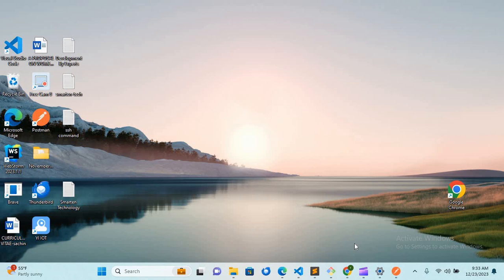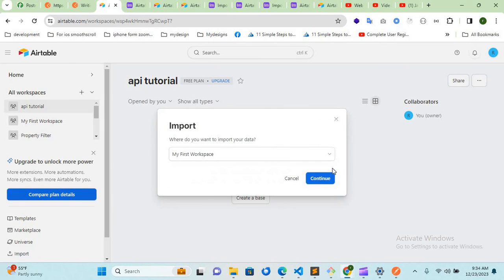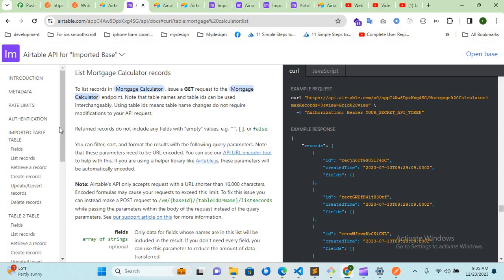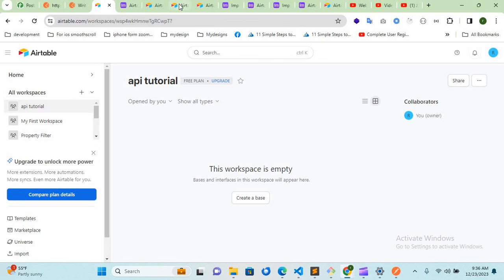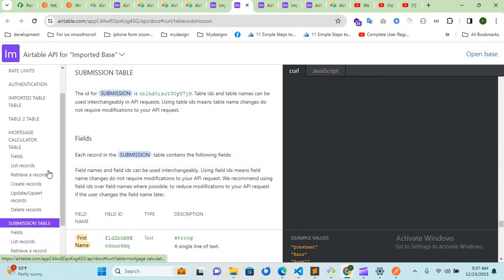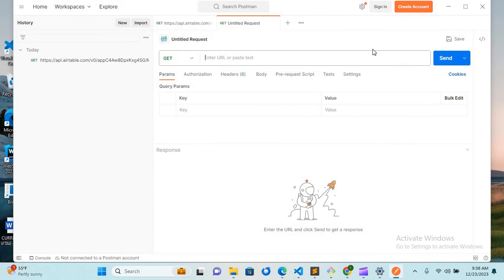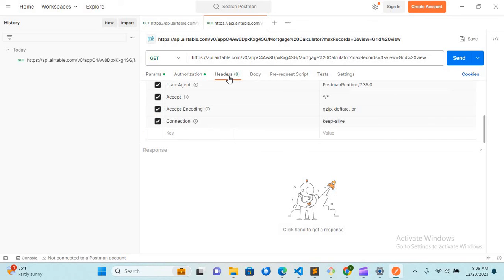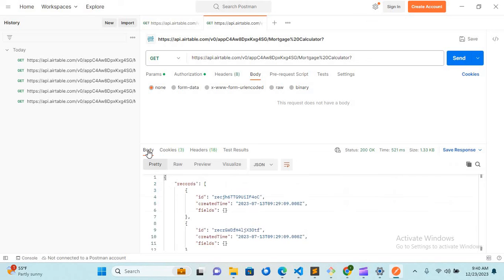Airtable Api implementation on Postman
Easy way to use Airtable with Postman without wasting time.